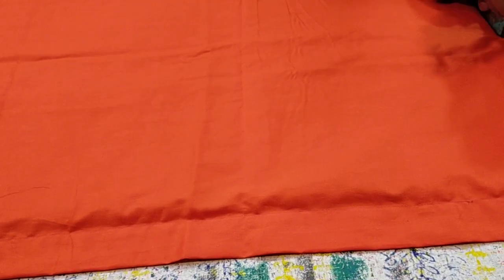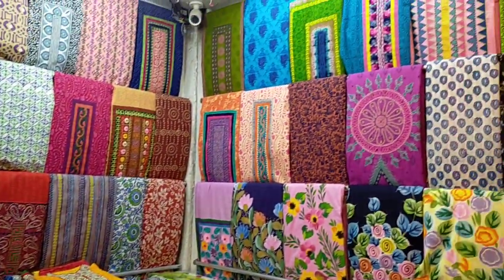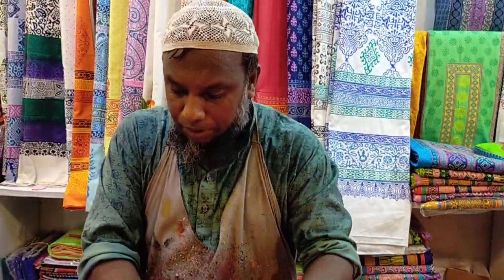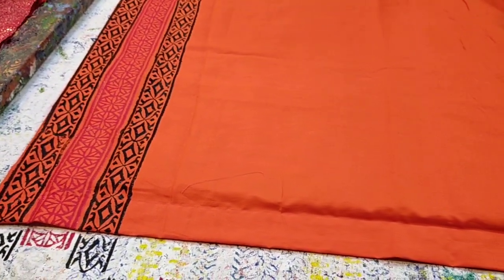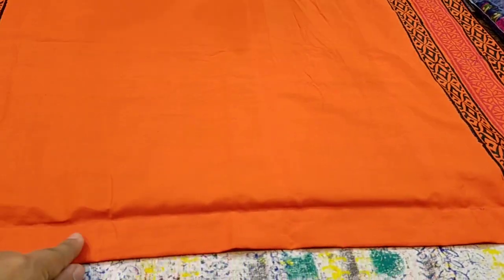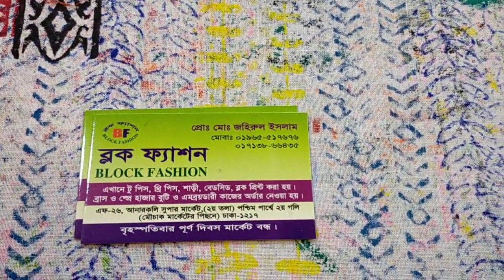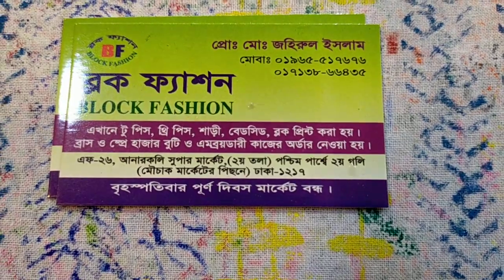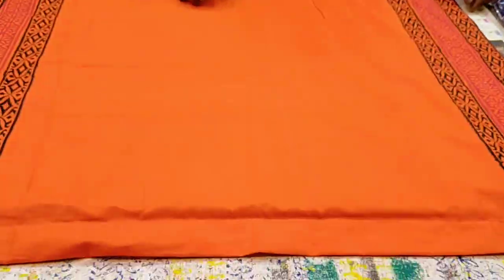Block fashion with shopping guied in bd